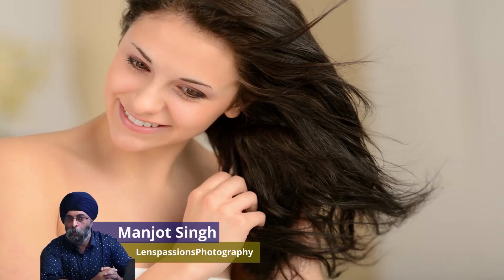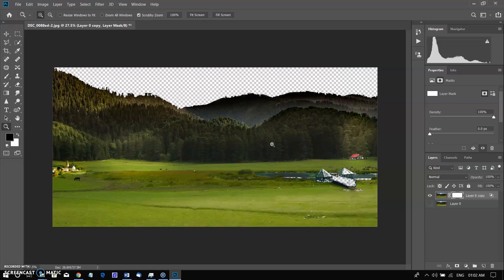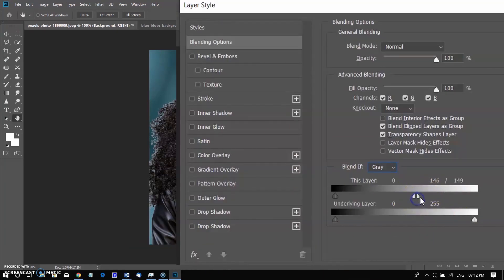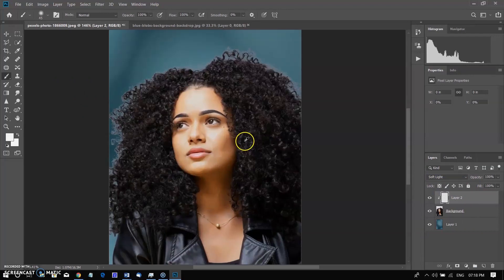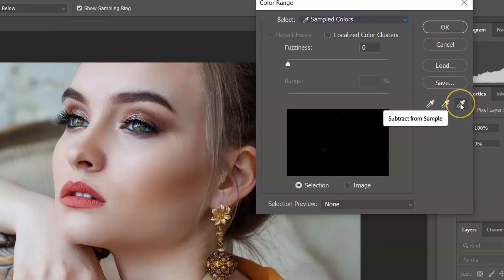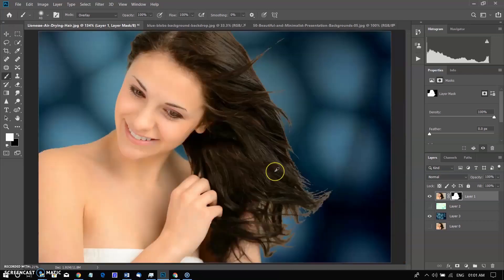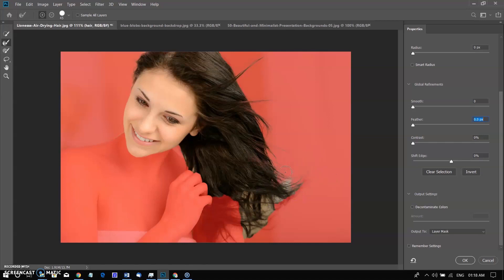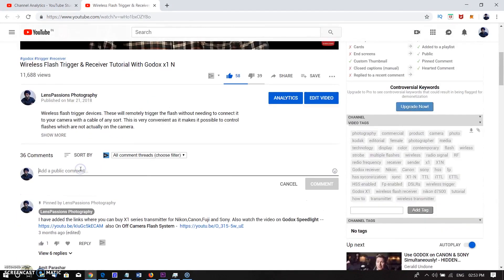Easy way to cut out hair and select curly hair in Photoshop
How to select difficult hair and cut out hair like curly,  and remove or delete difficult background in Photoshop 2020 with advance hair masking. Simpler method to extract background is a subject selection that I have already discussed before But when we work with a picture of woman with curly hair or complicated hair then it is always a challenge.

So Today, I will discuss how to select curly hair with a blend if and color range

The BEST Way to Select Hair in Photoshop!

My NIKON D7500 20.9 Mega Pixel (India)
MIC I used -- For INDIAN BUYERS
LAPTOP FOR INDIAN BUYERS
My Manfrotto TRIPOD
My NEEWER REFLECTORS
GLOBAL International
👉🏻GLOBAL International
NEWLY INTRODUCED GODOX V1